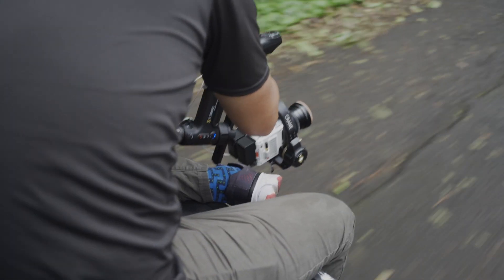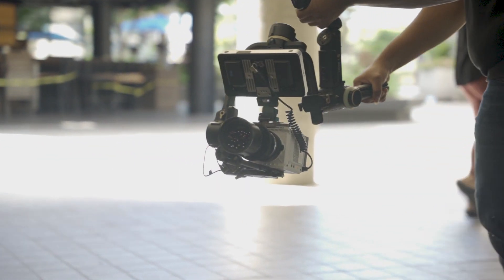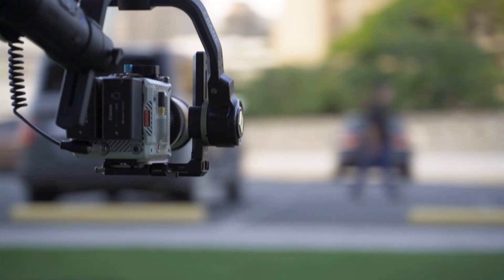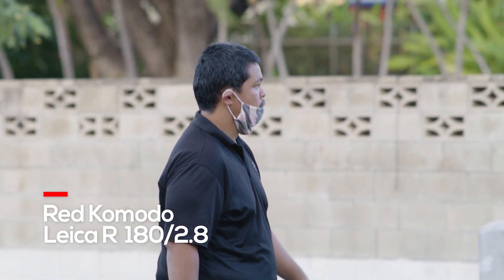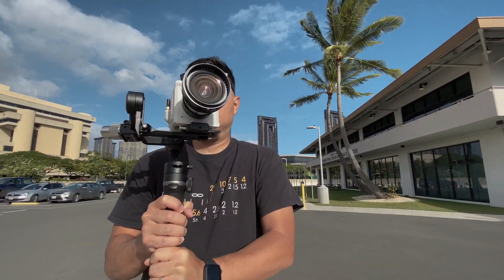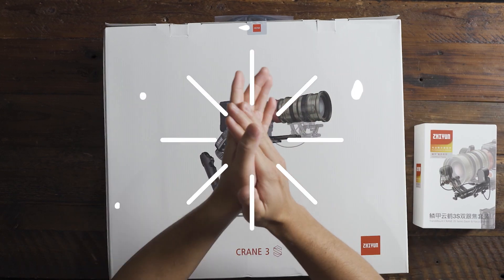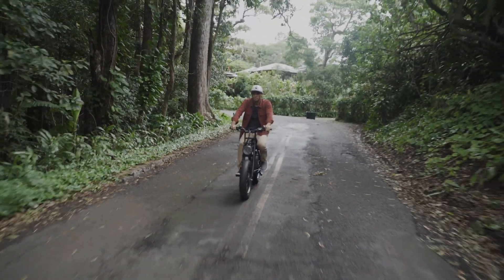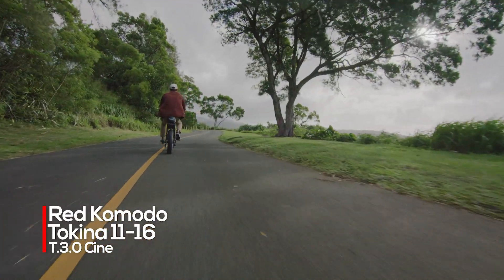ZHIYUN Crane 3S + Red Komodo 2021 | Storytelling with Camera movements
Over the years, I've spent a lot of money on gear that ends up sitting on a shelf... including gimbals, cameras and lights costing tens of thousands of dollars.  These days, I'm more only investing in kit that I know I have a use for, rather than hoping I'll be able to fit into my production style.

The Zhiyun Crane 3S has been with us on at least 50% of our projects since it's arrived and it's only going to become more useful as I get more and more comfortable with it.  With motors stronger than the DJI Ronin RS 2, capable of flying a Red DSMC2 camera with a cinema lens... this portable beast has been a super helpful addition to the kit.